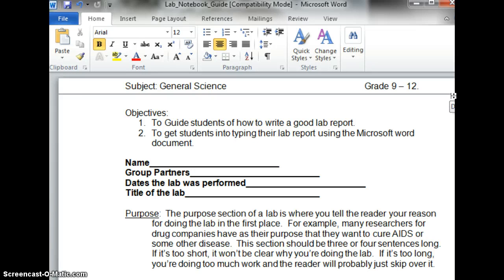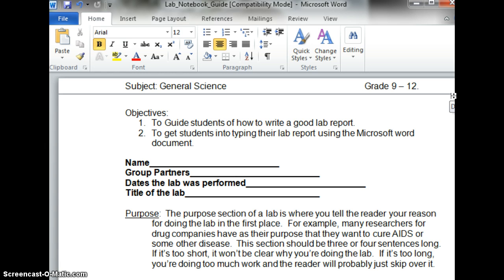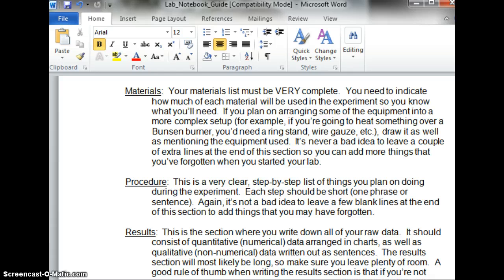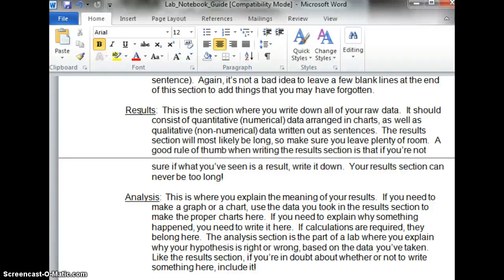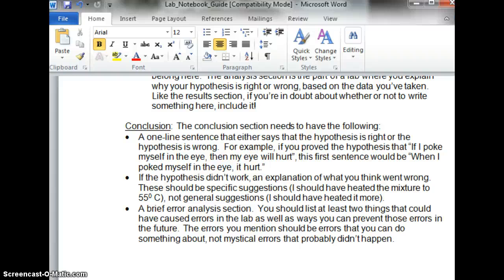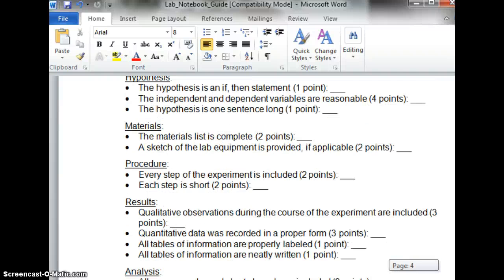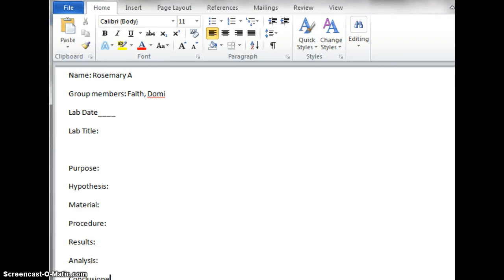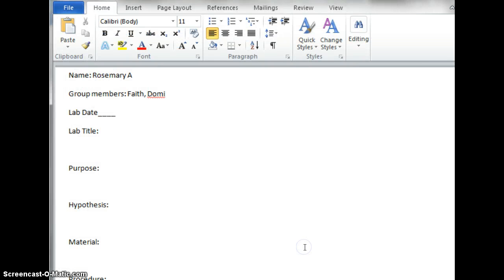How to write a lab Report